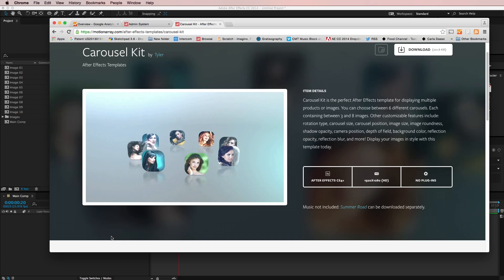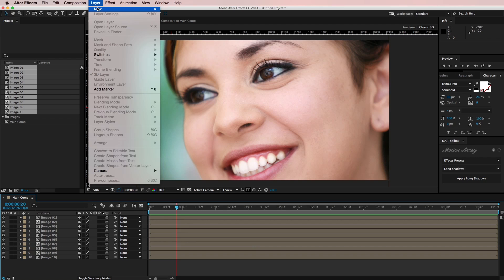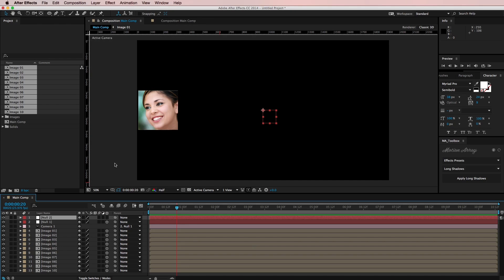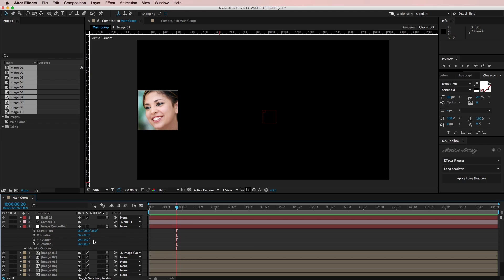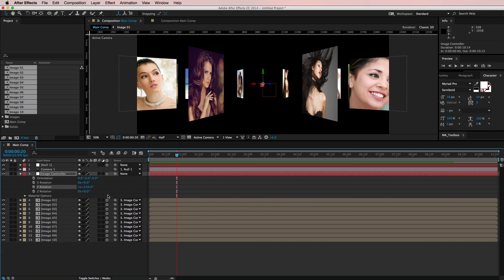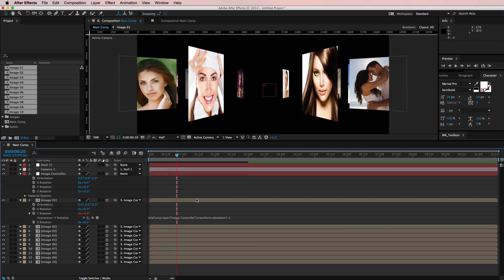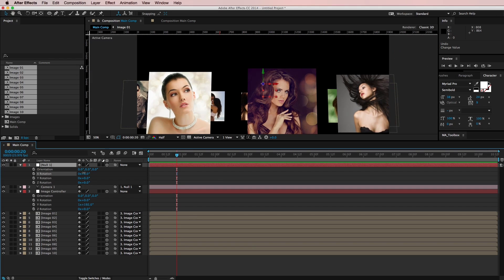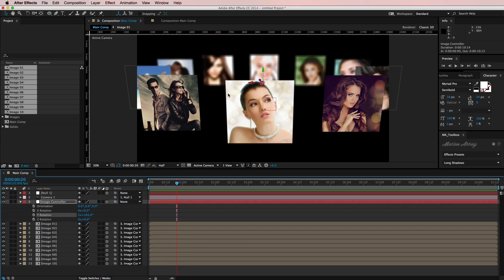After Effects Photo Carousel Tutorial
Get 100's of FREE Video Templates, Music, Footage and More at Motion Array

In this After Effects tutorial, you'll learn how to create a photo carousel animation. This tutorial only uses one simple expression, and is pretty easy to set up.